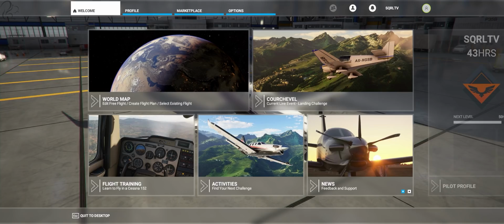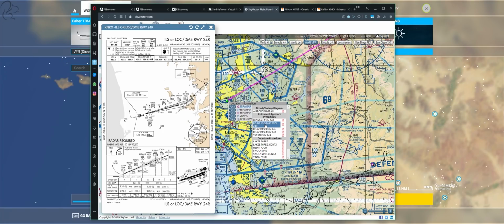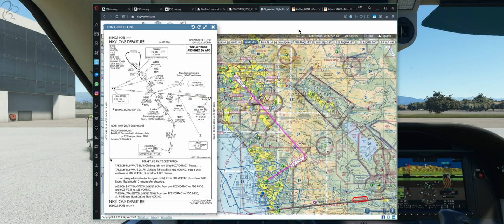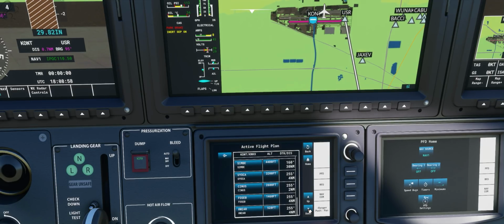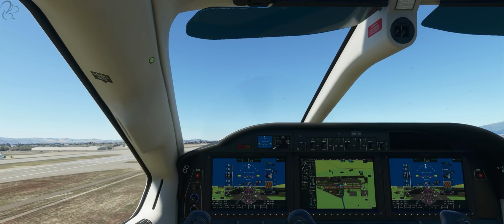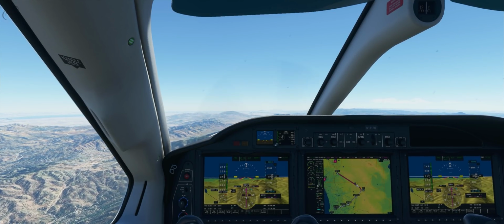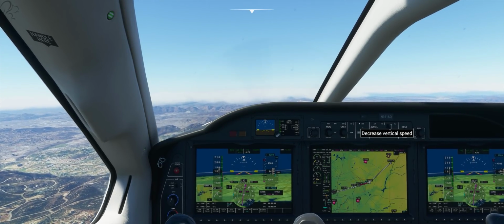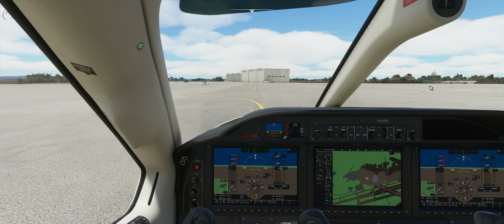TBM 930 IFR - Ontario to Mirimar (KONT-KNKX) - Microsoft Flight Simulator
Planning and flying an IFR flight from Ontario (KONT) to Mirimar (KNKX) in the TBM 930 using free online tools in Microsoft Flight Simulator 2020.

Chapters
00:00 Intro
03:25 Flight Plan
16:41 Inputting Route
30:27 Setup
32:20 Takeoff
33:53 Climb
37:38 Montage
38:47 Cruise
41:31 Descent
51:57 Final Approach
56:34 Taxi